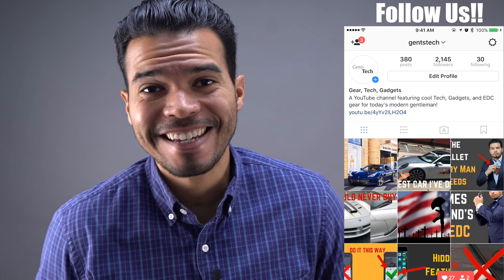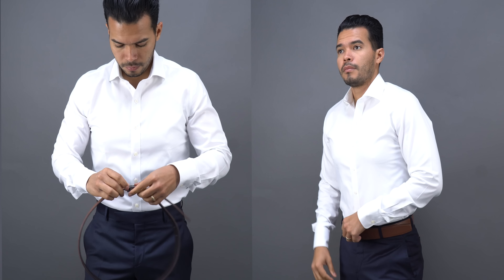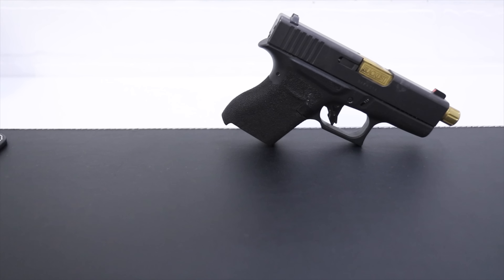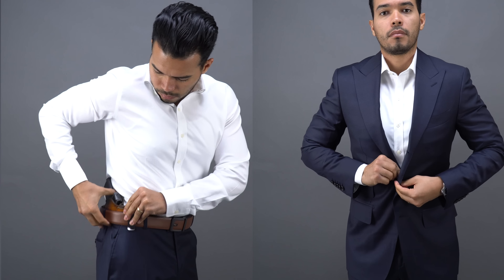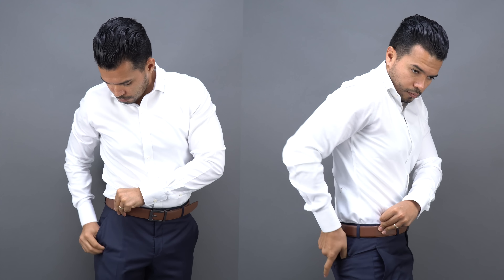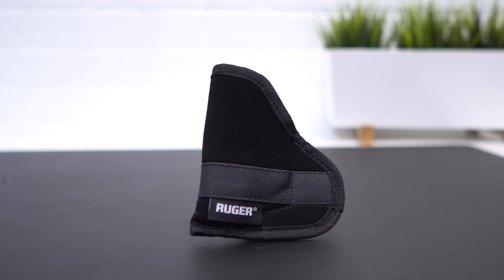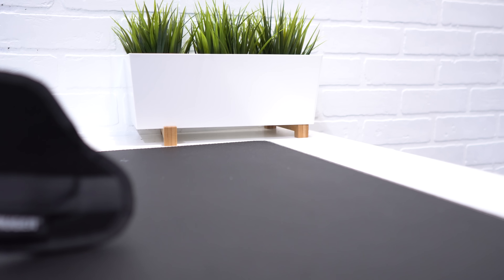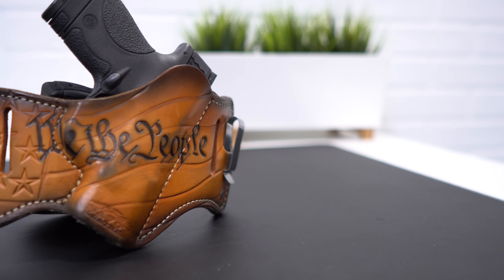How to Conceal Carry With A Tailored Suit